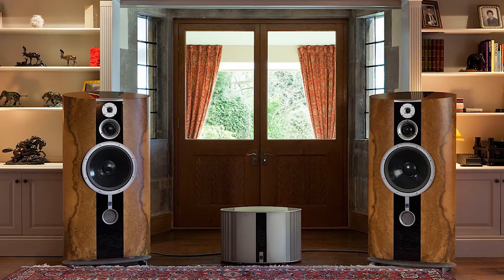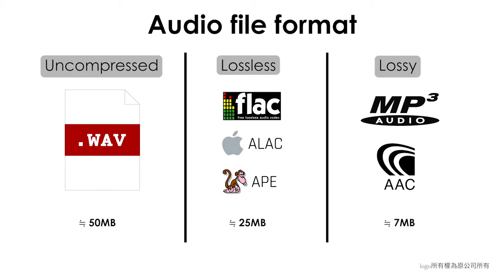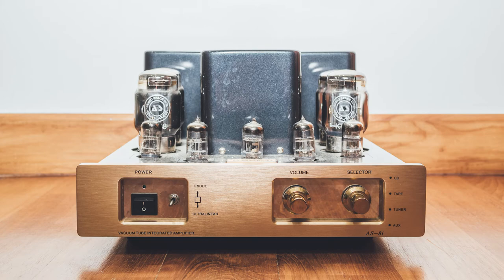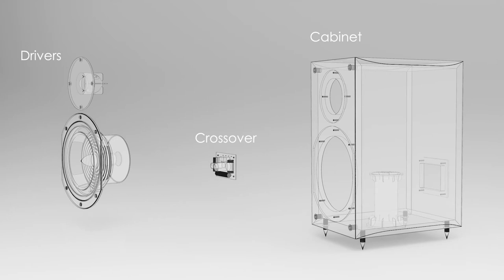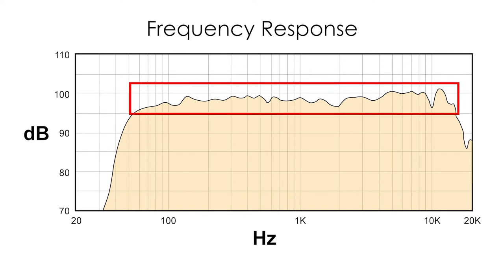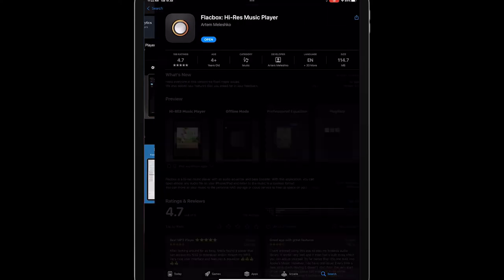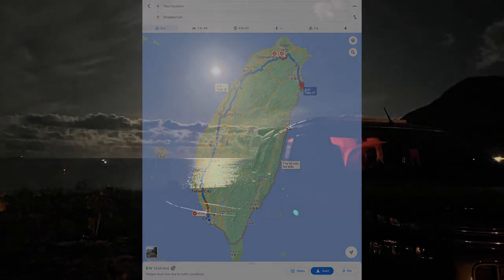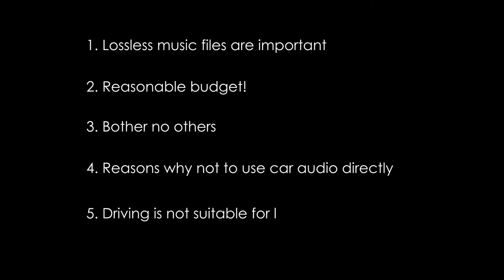Hi-Fi System For Vanlife?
Would you like to indulge in beautiful melodies in a place where the sea and the skies meet with no one around?
Park your car in the unoccupied outdoor area, the volume is appropriate, is a comfortable listening space.
The moment the music started to play.
I felt a huge rush of satisfaction.